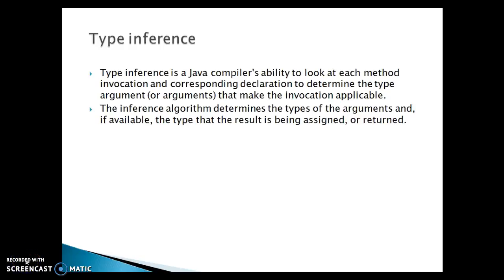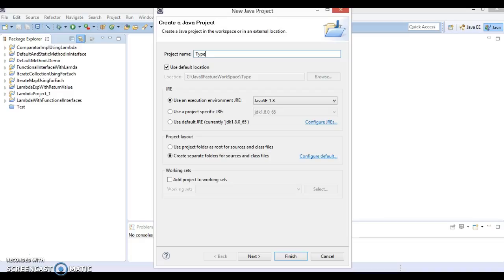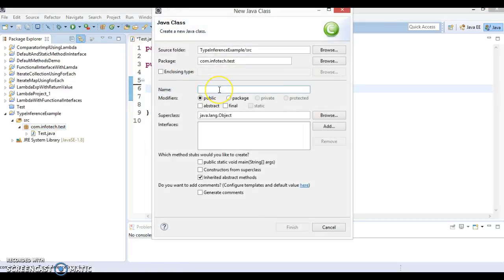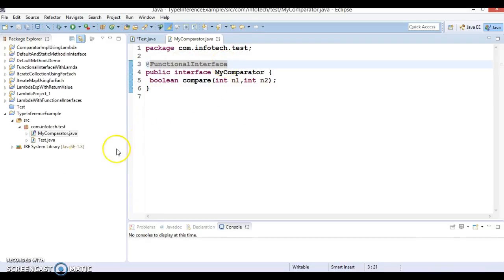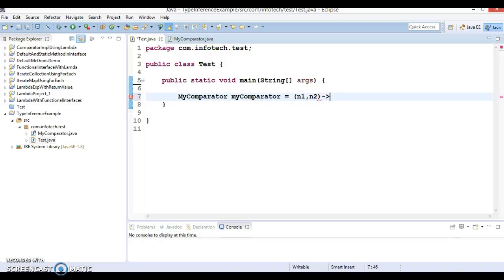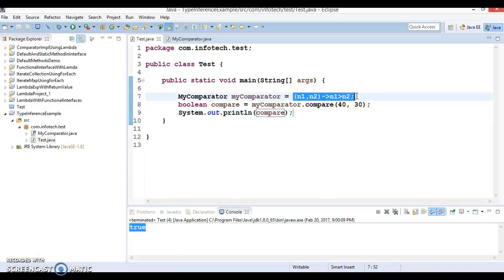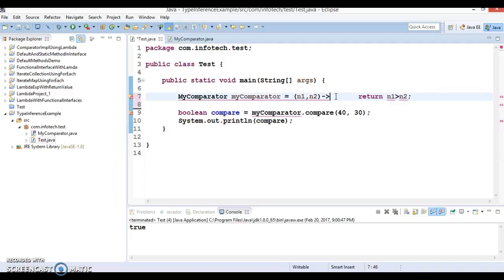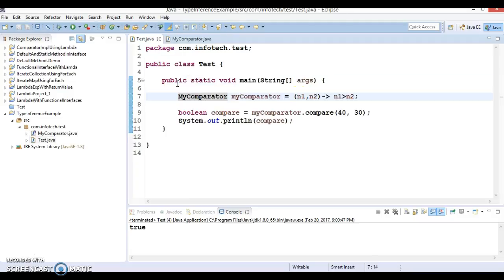Java 8 lambda-Type inference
In this video tutorial you will what is Java 8 lambda-Type inference.
Type inference is a Java compiler's ability to look at each
method invocation and corresponding declaration to determine
the type argument (or arguments) that make the invocation
applicable. The inference algorithm determines the types of the
arguments and, if available, the type that the result is being assigned, or returned.